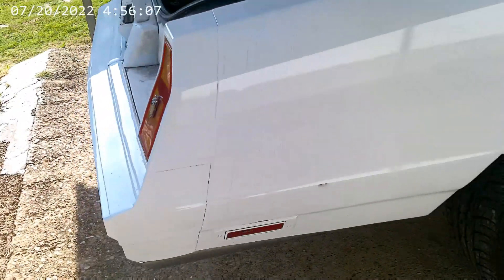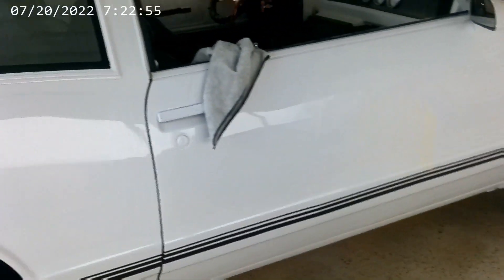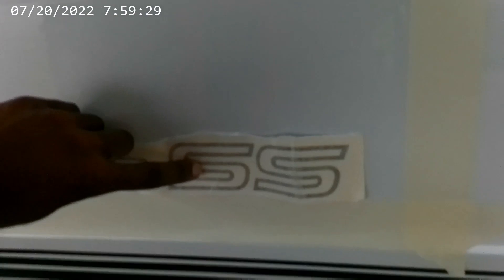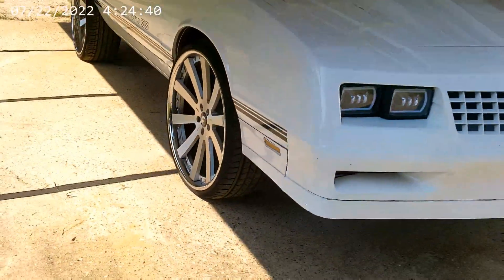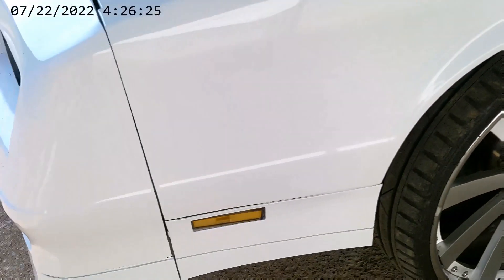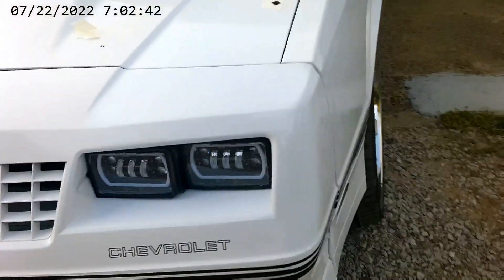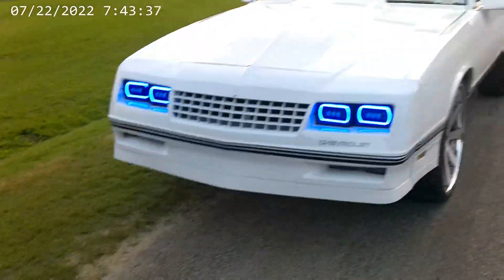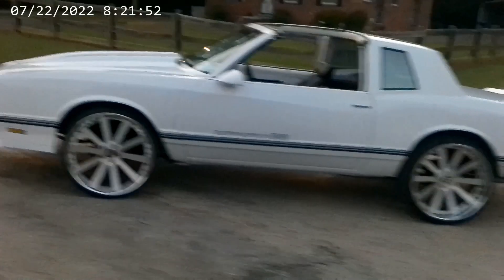Did I Change the Looks of my Monte Carlo SS?🤔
Changing the looks of my T-top Monte Carlo SS.